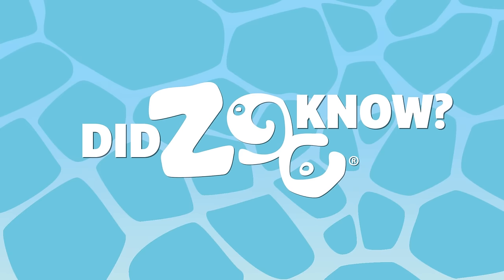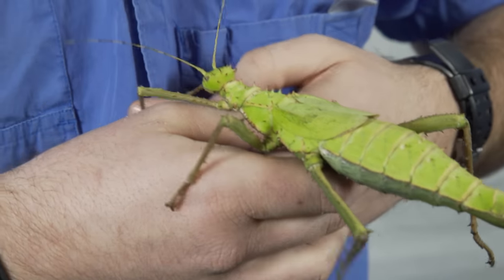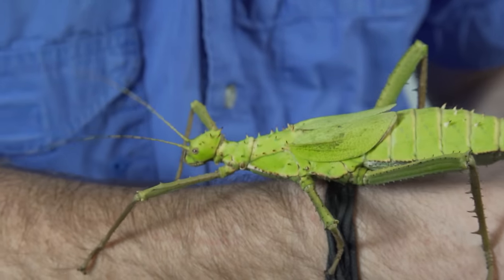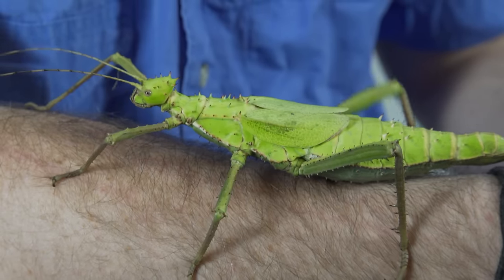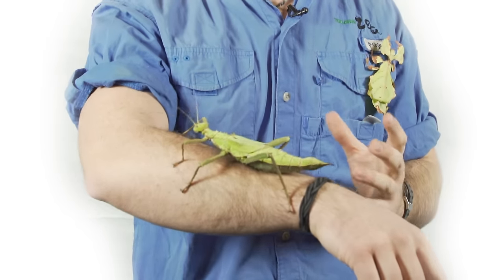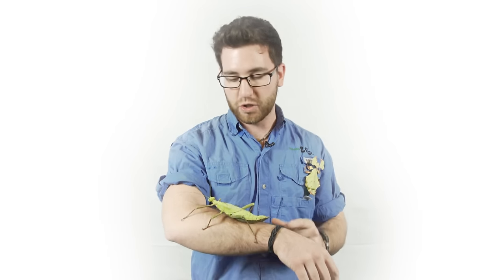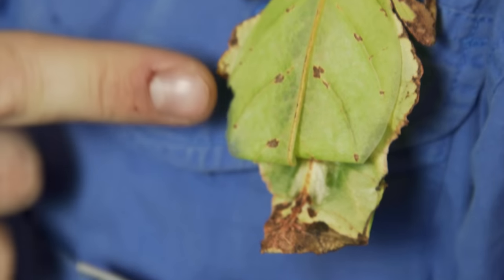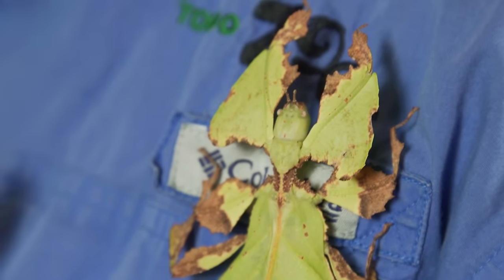One of the BIGGEST insects in the world! - Did ZOO Know?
Justin Grubb checks out some cool bug camouflage with one of the largest and heaviest insects in the world, and one well-disguised leaf insect!